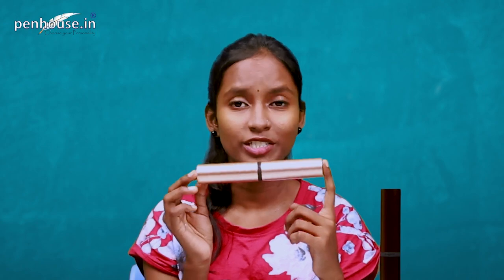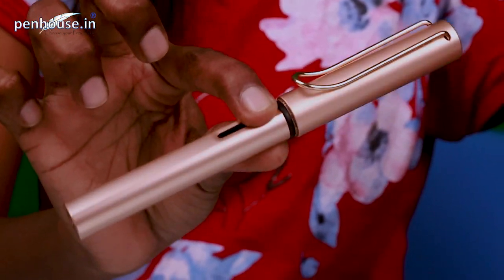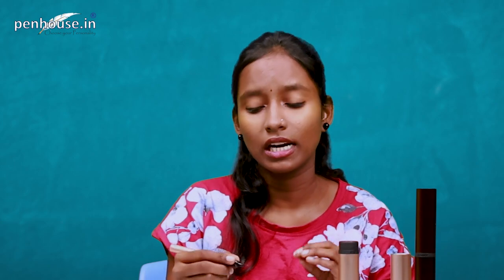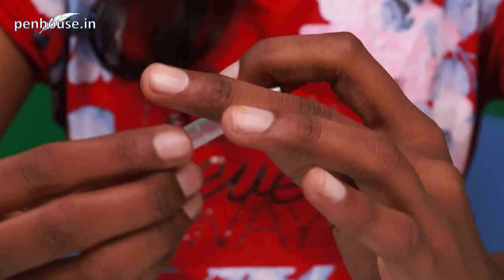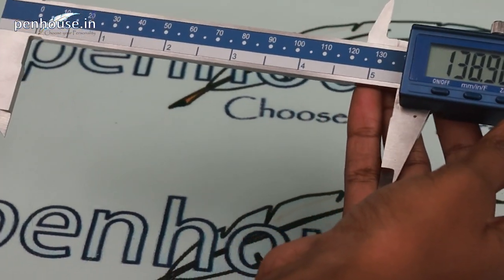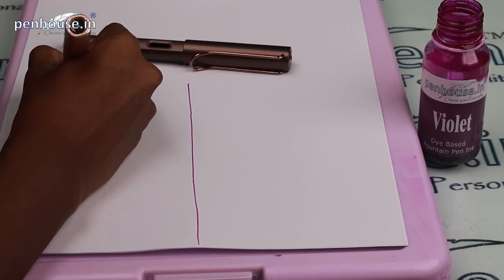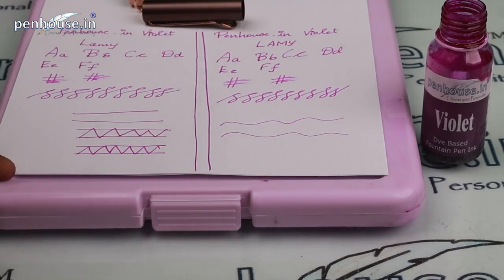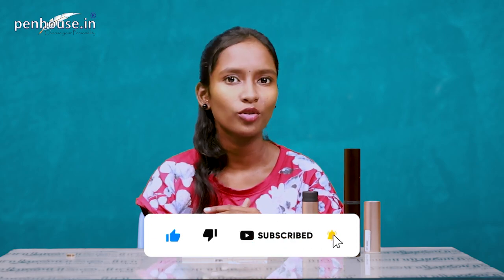**Lamy LX RAU Fountain Pen Review: A Stylish Writing Experience**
In this video, we dive into the sleek and elegant Lamy LX RAU Fountain Pen. Discover what sets this luxurious writing instrument apart, from its ergonomic design to its premium finish. Join us as we explore its features, ink flow, and overall writing experience, and find out if this pen is worth adding to your collection.